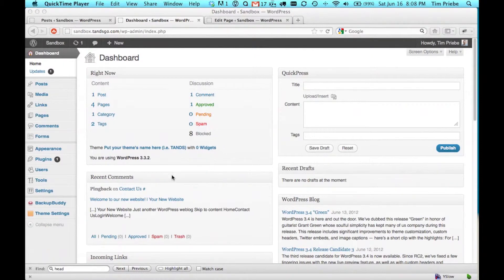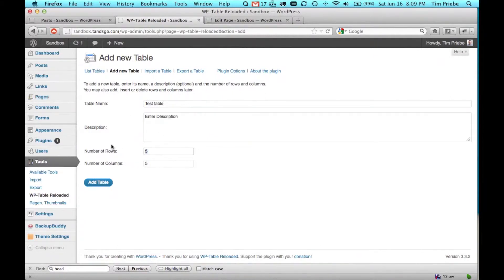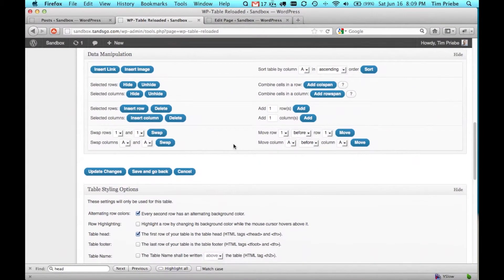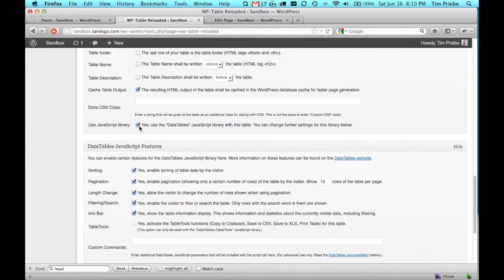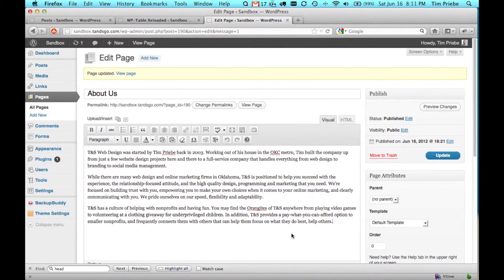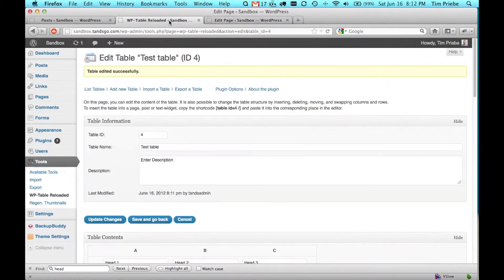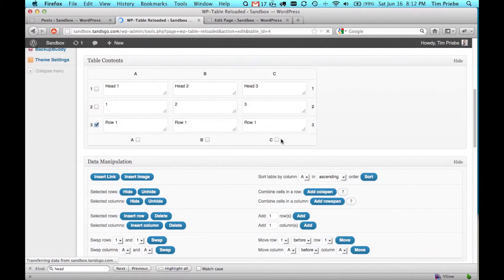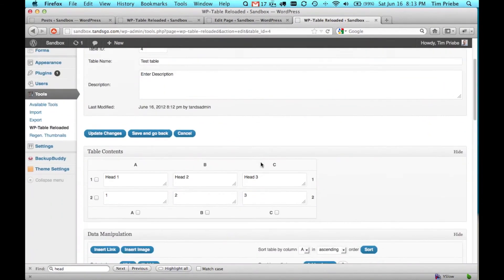Tables in WordPress with WP-Table Reloaded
Tim Priebe with T&S Web Design in Oklahoma City demonstrates how to create a table in WordPress with the plugin WP-Table Reloaded.